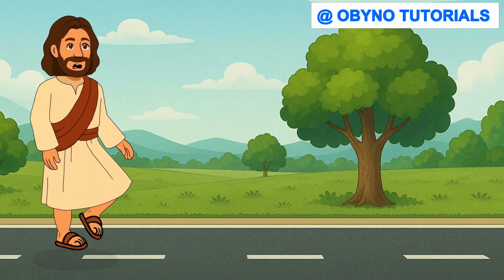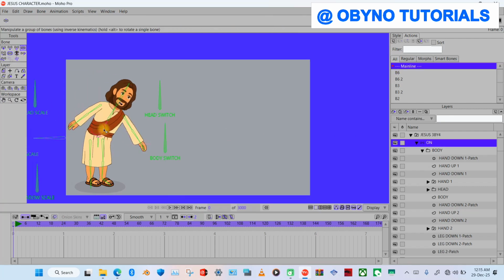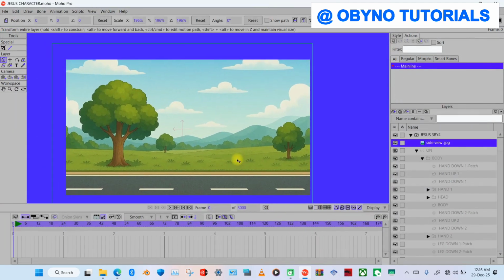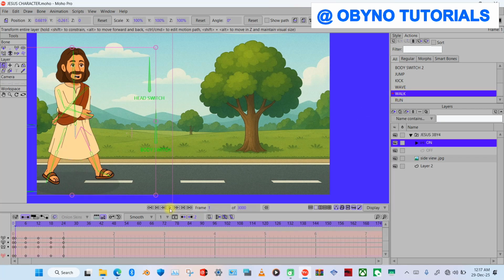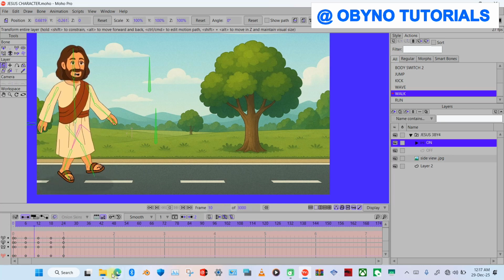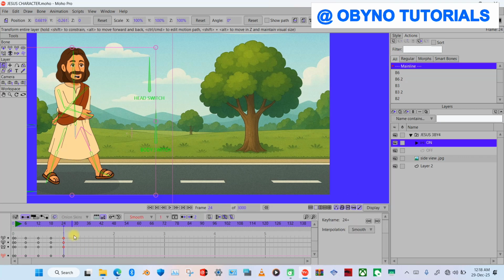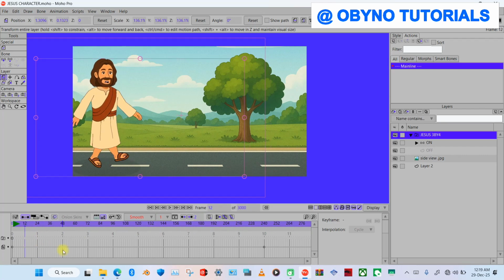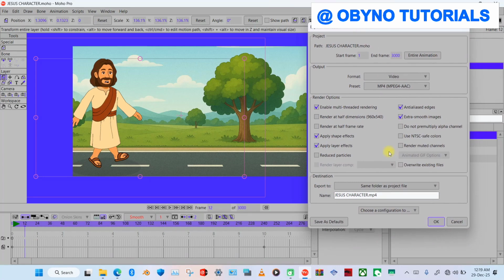How to Animate a Walk Cycle in Moho | Animation Tutorial for Beginners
JOIN MY YOUTUBE MEMBERSHIP 👇👇 Gain access to the Name character project files, Rico Cartoon character app, and member-only videos.

Learn how to animate a perfect walk cycle in Moho Pro step-by-step! In this tutorial, I show you how I animated a character walking using only Moho animation software. This is beginner-friendly and packed with tips to make your animation smoother and faster.

🎯 Whether you're new to animation or want to improve your character rigging and walk cycle, this tutorial is for you!

💬 Drop a comment: What animation should I do next?